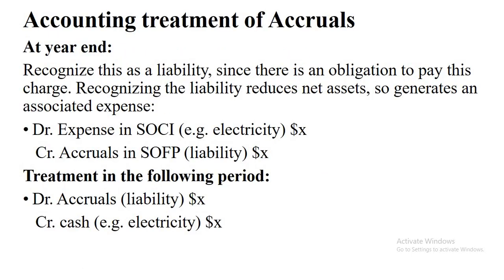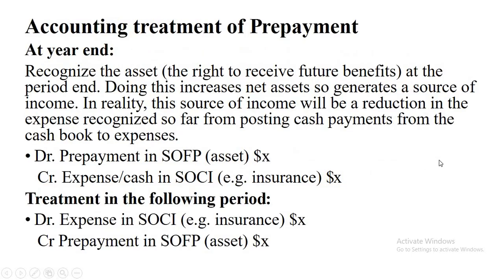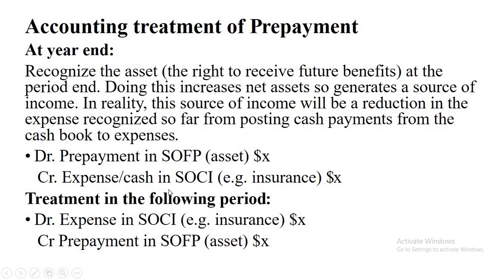What are Accruals and Prepayments - Basic Concepts of Financial Accounting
Noor ACCA Lectures

What is Accruals and Prepayments?
Basic Concepts of Financial Accounting.

How, Why and What, is the Fixed Assest Register and important for companies to maintain & benefits.